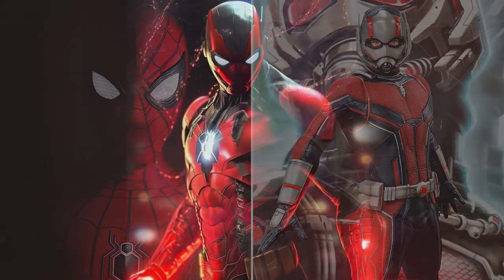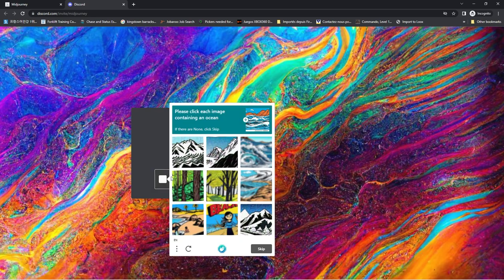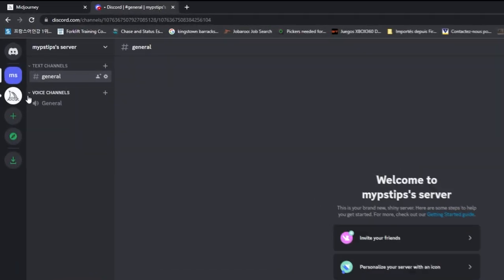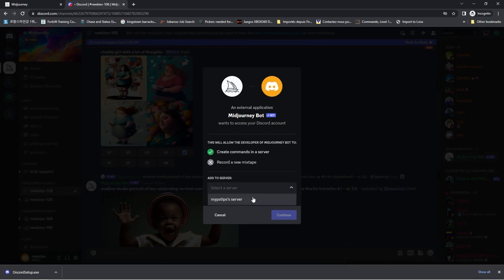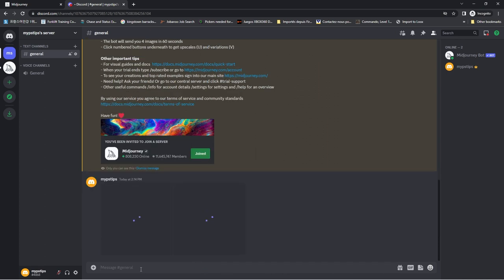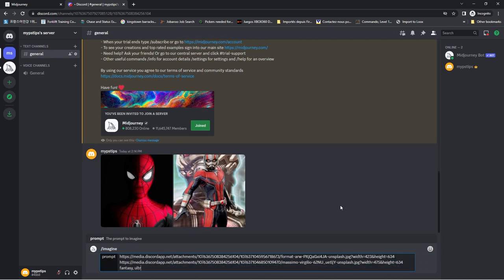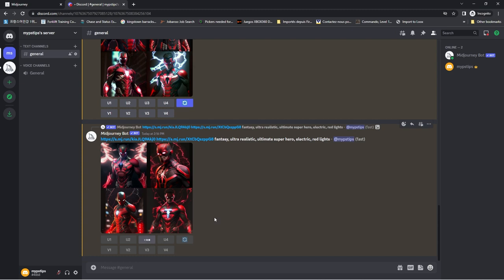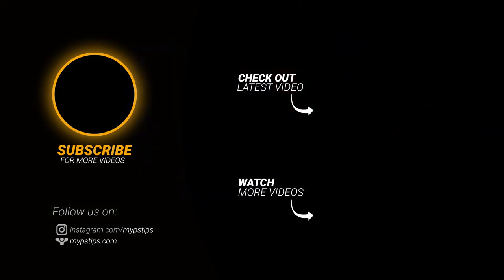Midjourney v4 | How to Combine Reference Images to Create AI Art (EASY)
Midjourney v4 is an exciting new tool that allows artists to combine reference images to create stunning AI-generated art. This software is particularly useful for artists who want to experiment with different styles and techniques, or who are looking for a way to expand their creative horizons.